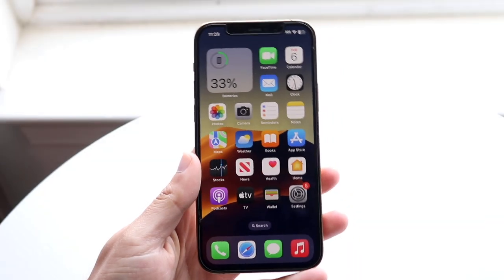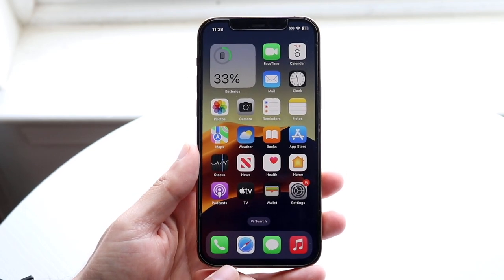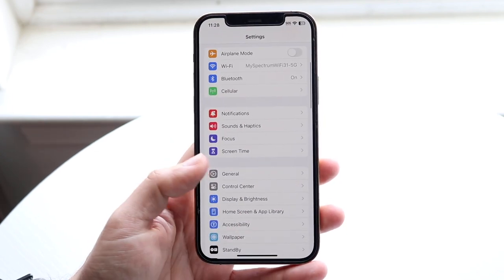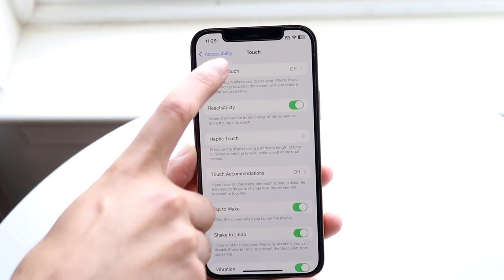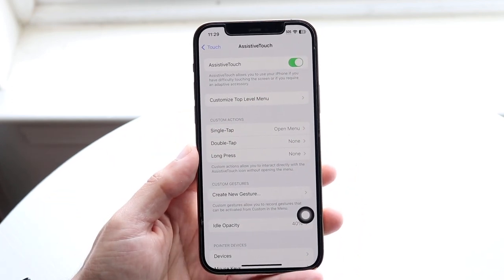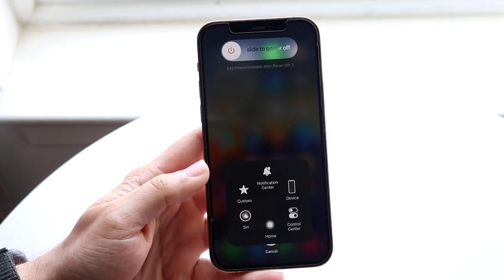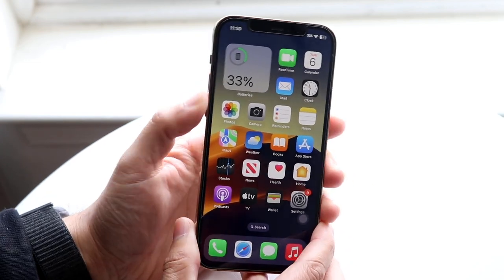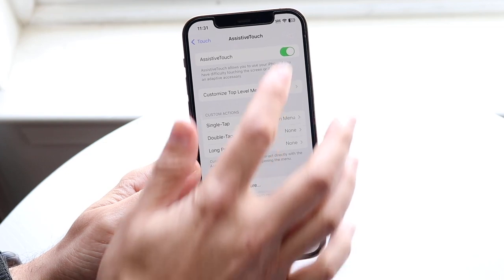How To Clear RAM On iOS 17!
Here is exactly How To Clear RAM On iOS 17!